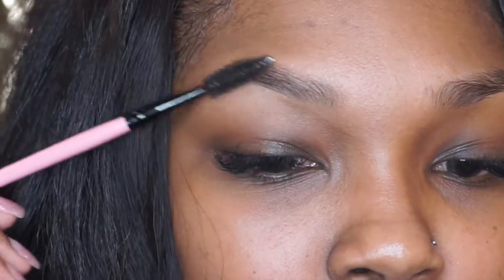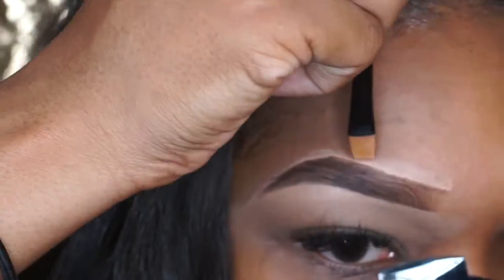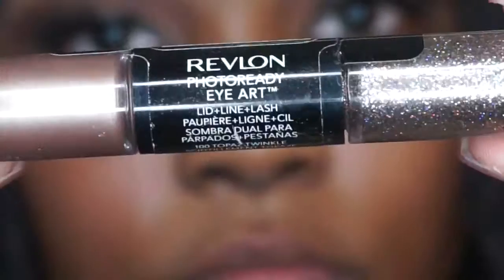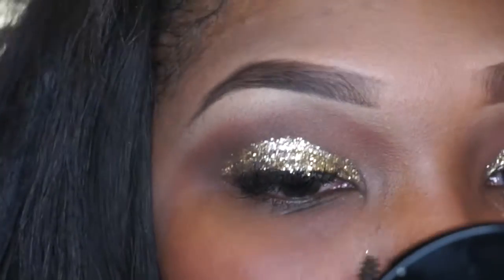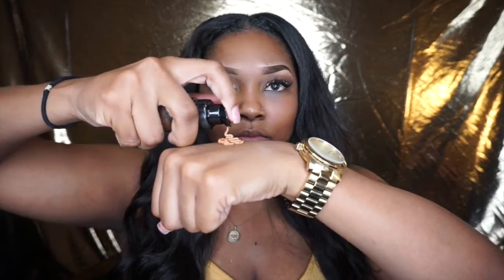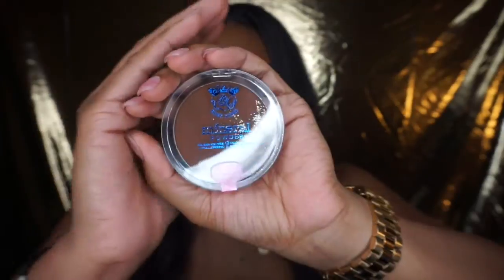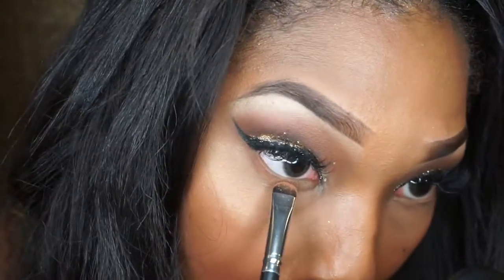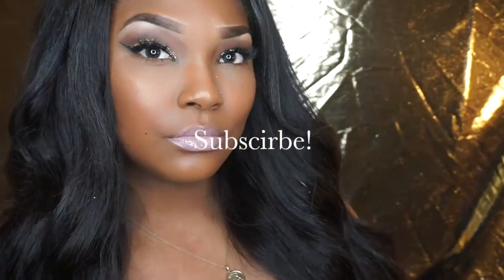Glittered for The Gawds: Golden Glitter Eye Tutorial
Products Used:

Brows:
Pencil: Mac (Spike)
Concealer: Mac (NW30 Studio Finish)

Eyes:
Mac -( Saddle) (Espresso)
Revelon -(Photo Ready Eyeart---Topaz twinkle)
Nyx -(Love in Rio LIR14)
Glitter from hobby lobby

Foundation:
Milani -(Conceal +Perfect Chesnut #13)

Concealer:
Nyx -(Gotcha concealer--Golden)

Contour:
Ruby Kisses -(Mineral powder Cognac)

Blush:
BH Cosmetics: (professional 10 blush pallet)

Mascara:
Nicka K Cosmetics

Lip Gloss:
Nyx; Butter Gloss (fortune cookie #13)